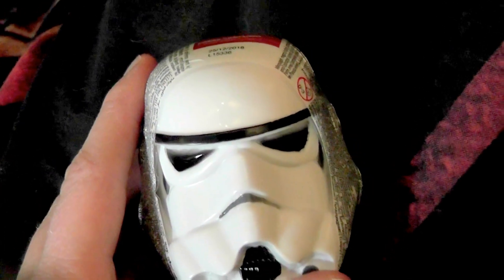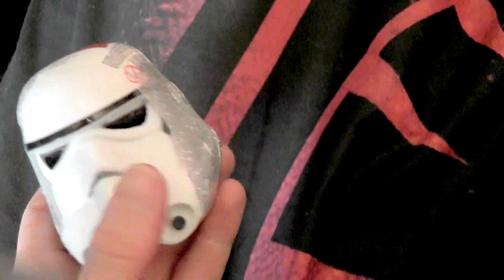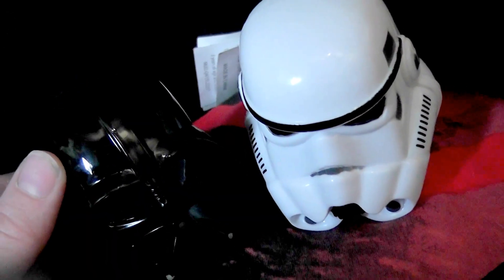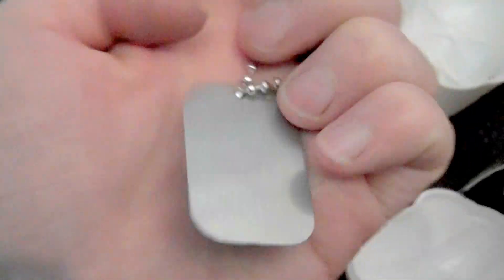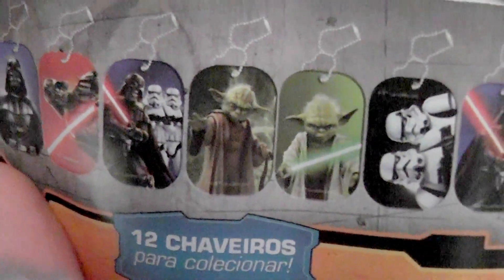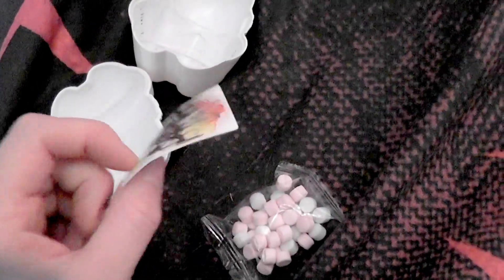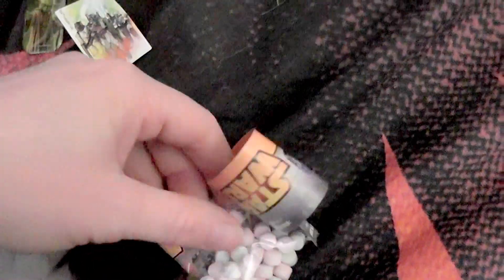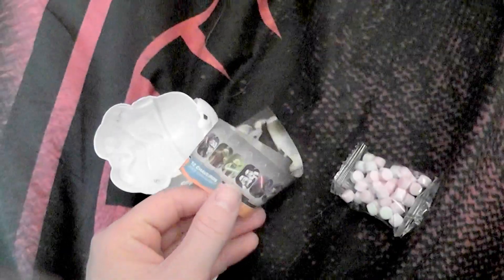Stormtrooper surprise candycontainer opening